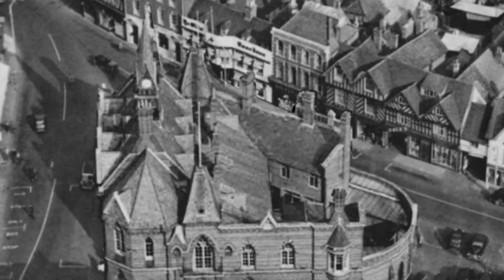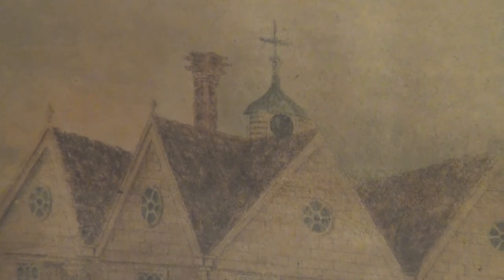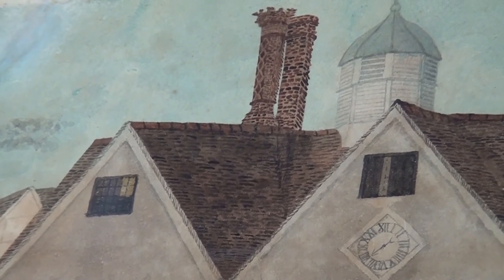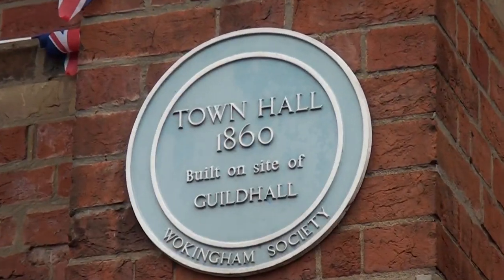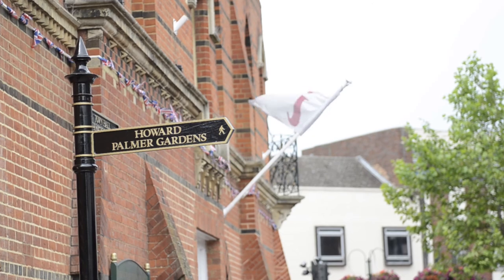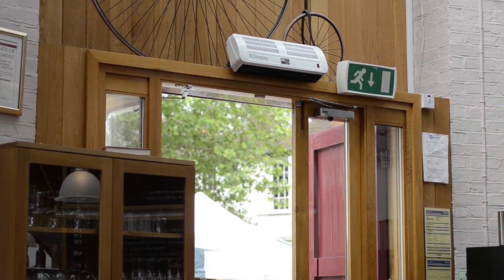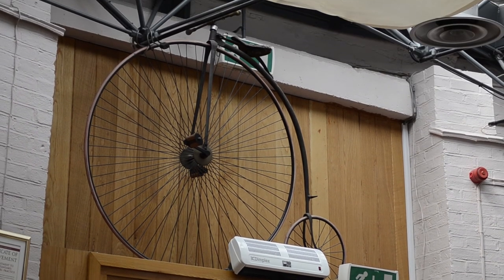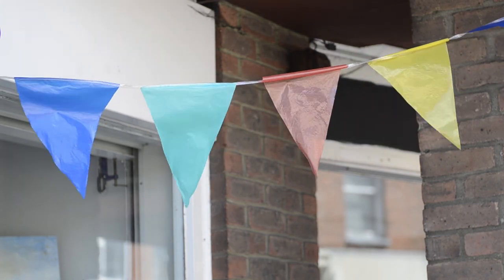History of the Town Hall 2 Town Hall Introduction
Cllr Bob Wyatt explores the fascinating history of Wokingham Town Hall with some anecdotes from his long association with the town council. In this section he introduces the Town Hall, with some information on the historic marketplace and previous guildhall on the site which the current Town Hall replaced.

The videos were produced for us by Connor Sharod-Southam (CSS-Media) on behalf of Bracknell and Wokingham College.